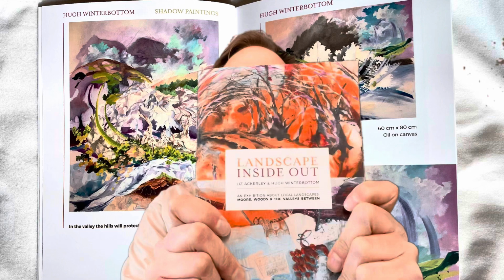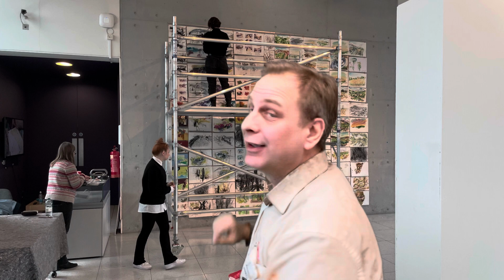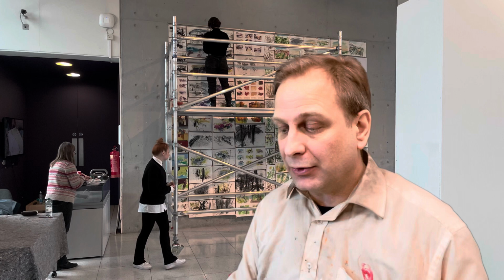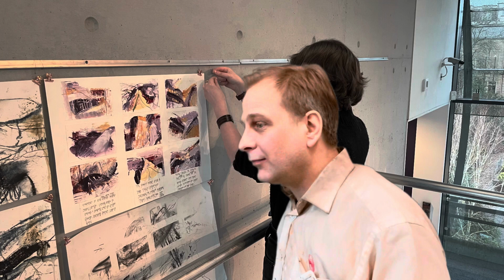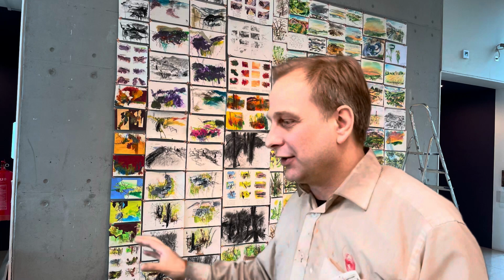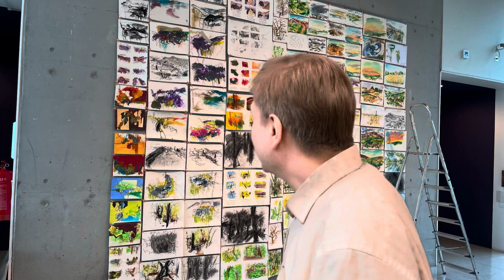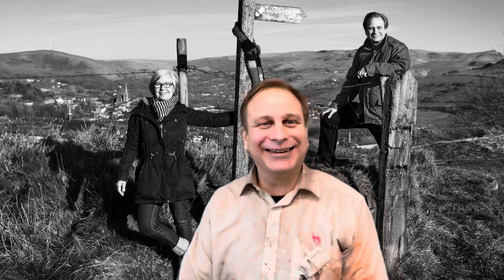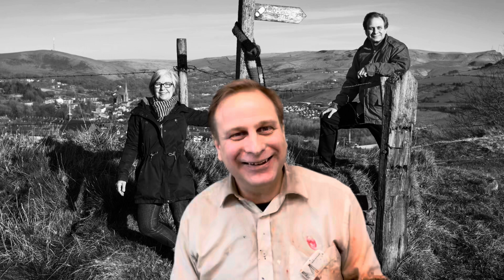Installation and preview of the Landscape Inside Out exhibition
This video is about the installation and preview of the Landscape Inside Out Joint exhibition with myself and Liz Ackerley at Gallery Oldham.
The exhibition is on from the March/5 - June/4 2022